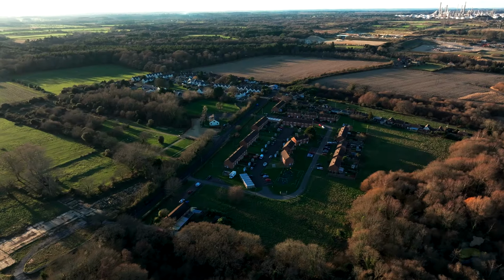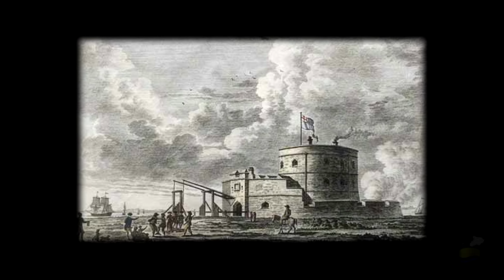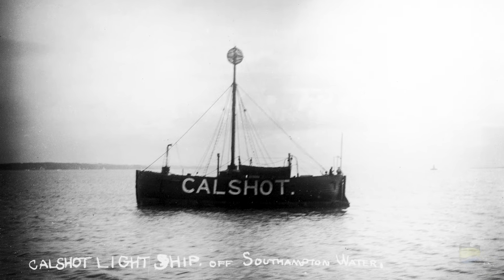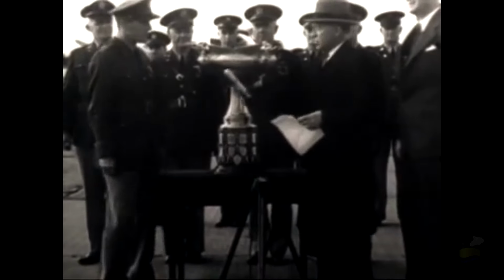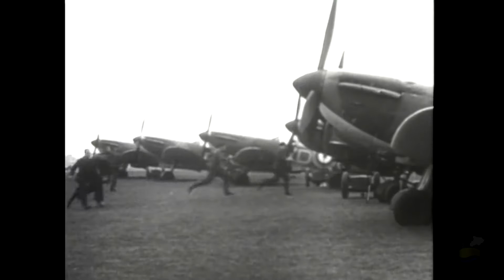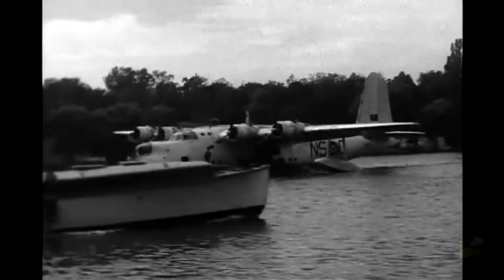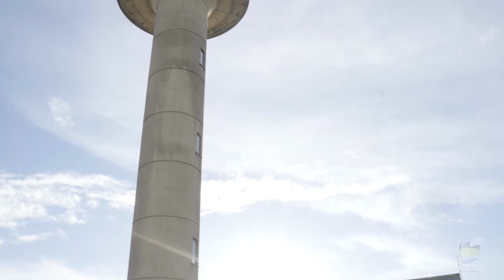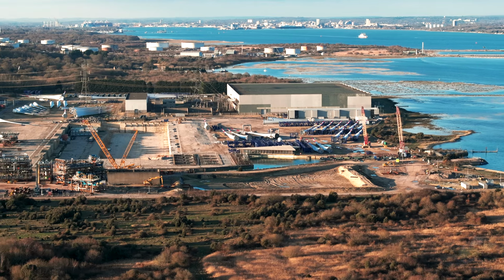Calshot | View From The Decks | Steamship Shieldhall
Calshot’s history has been long and war riddled, from formation in a storm to the development of one of the world's most famous planes. Trace the history of Calshot Spit and learn of its connections with Henry VIII and the Spitfire!

Errors: Local historian: Colin van Geffen, has pointed out a few historical errors with this video, which are pointed out below:

1: Calshot Spit was a product of many years of Longshore Drift, opposed to be formed during a single storm.
2: Sunderland Hangar wasn't called that until the Millenium.
3: Calshot Castle wasn't converted into a Naval school during the Inter-War Period.
4: Calshot sent five high-speed Air Sea Rescue launches during the Dunkirk evacuations, opposed to sea-planes.

Will Faulkner, producer of the video, would like to apologise for these historical errors and thank Colin for bringing these errors to his attention.

Become a member and join our Charity!

Join the Shieldhall 50:50 Lottery!

Video Contents:
00:00 - Intro
00:22 - Start of Calshot
00:41 - Calshot Castle
02:23 - Royal Flying Corp
02:42 - WW1
03:10 - RAF Calshot and the Schneider Trophy
04:28 - WW2
05:43 - Closure of the Base
06:45 - Calshot Today

What is the Steamship Shieldhall?

Shieldhall is a Heritage steam ship and a member of the National Historic Fleet. Recognised to be the largest working steam ship of her type in Britain and probably Europe, she serves as a tribute to Britain's maritime heritage and a living reminder of the golden age of steam.